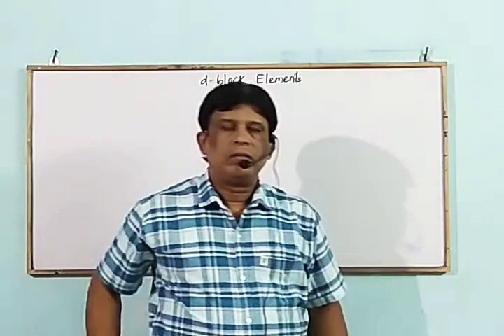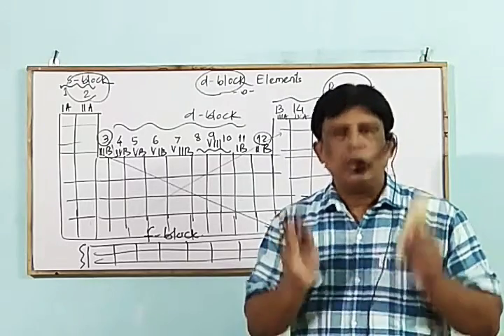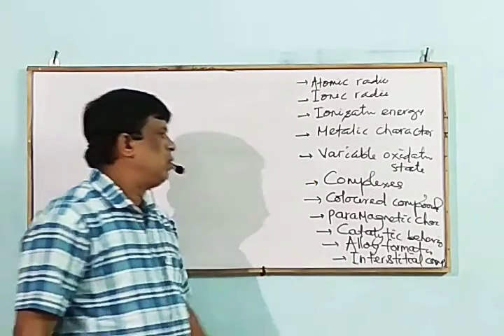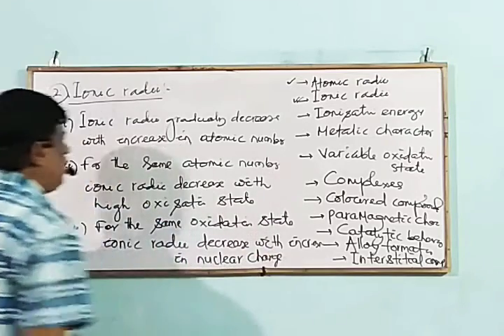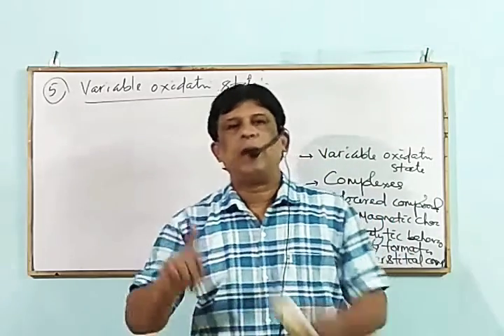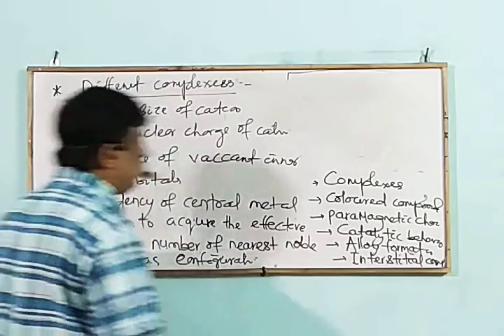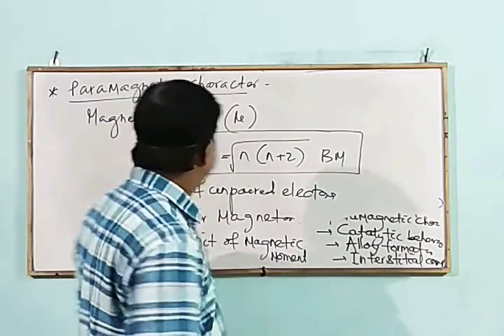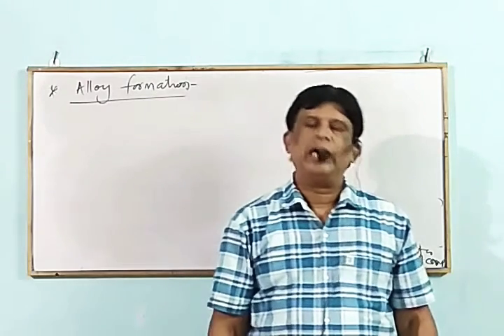d Block Elements